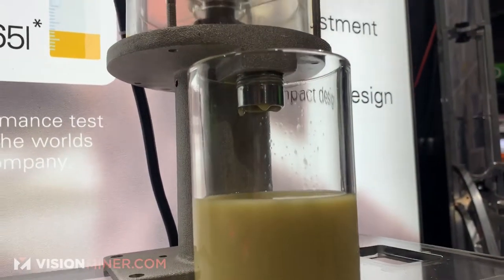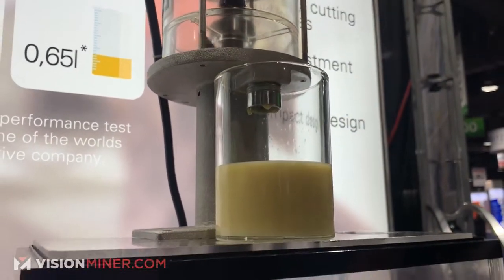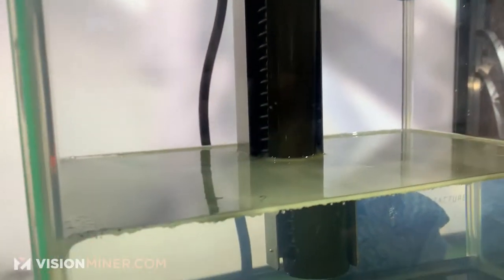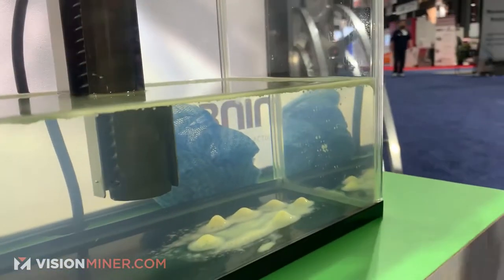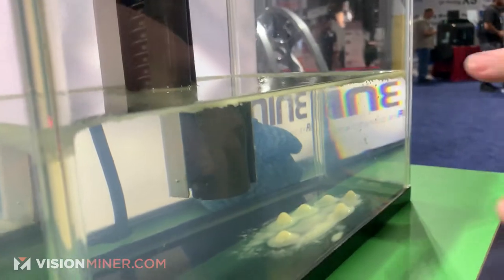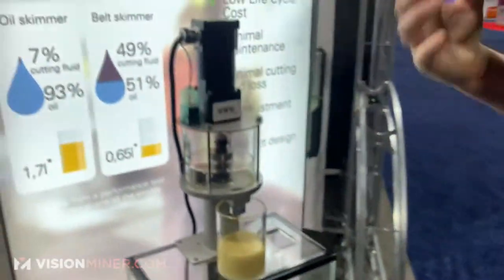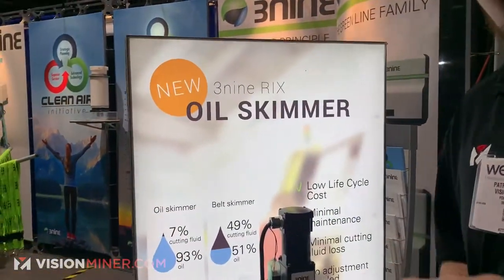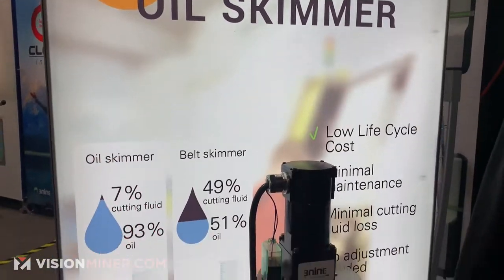3NINE RIX Oil Skimmer - Separate Tramp Oil from Coolant in your Shop!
The screw action oil skimmer separates the tramp oil from the coolant, extending the life of your cutting fluids and tools as well as contributing to a better working environment. Choose between the two models: SLS for standard applications and MOS for applications with a high proportion of solid particles.

The SLS oil skimmer gives you high separation of tramp oil and extends the lifetime of your cutting fluids.

The technique exploits the viscosity differential between oil and cutting fluid, with the more viscous oil clinging to a rotating threaded device, from where it is separated out.

With the screw action oil skimmer you can separate more than twice as much tramp oil per hour than with a traditional belt skimmer while scarcely removing any cutting fluid. Whereas the screw action oil skimmer separates out 1.7 liters of tramp oil, the result for the belt skimmer is just 0.65 liters over the same time.*

This new way of separating tramp oil is highly effective, gives you minimal loss of cutting fluids and has low maintenance requirements, low operating costs and a compact design.

*Results from a performance test conducted at one of the largest automotive companies in the world during a test period of 6 hours.
Application
Separation of tramp oil from the coolant